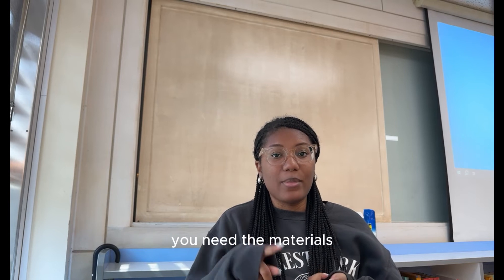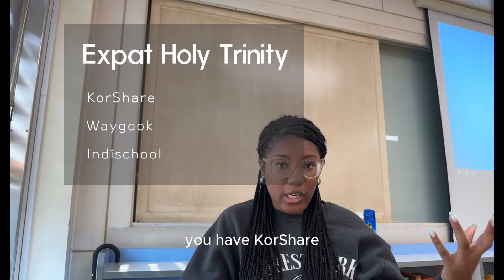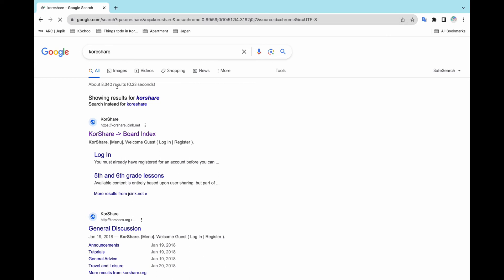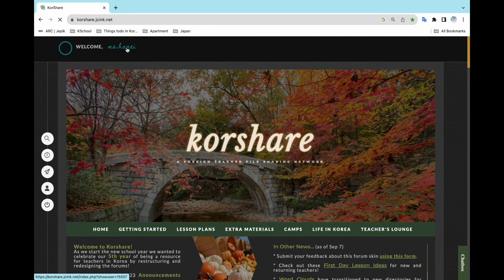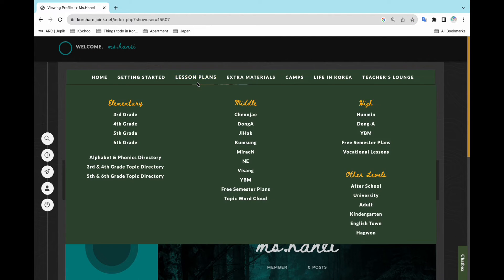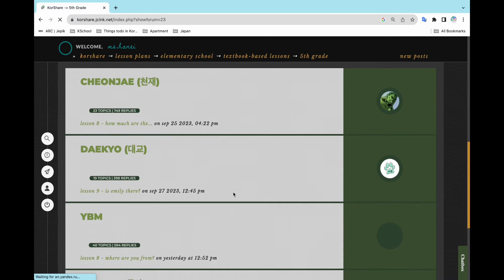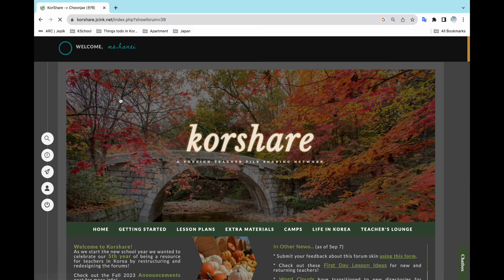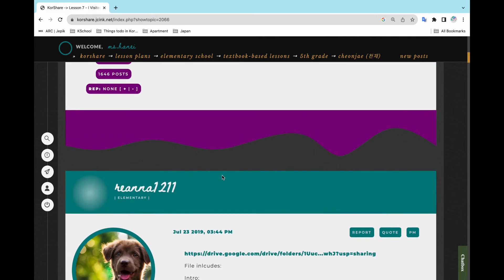TEACHING IN KOREA : Lesson Planning 📝 How an EPIK Teacher does it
Hello! Everyone, it's Haggy here with another EPIK video where I show you guys how I lesson plan for my classes! Be sure to Share to help out the new teachers!

Skip Here

Intro - 1:59
Textbook - 2:40
Activities - 3:37
Game - 4:31
Materials - 5:25

If I missed anything or you want to know more, leave a comment for others looking for help!

Here are some websites we use for planning some activities, please note that some of them need to be paid for, but they’re super useful, especially Koreshare.

1. Koreshare

2. TaysTeachingtoolkit

3. Waygook

4. Baamboozle

5. ESL games plus

6. Games4ESL

7. Twinkl

8. Kahoot

You are welcome to ask any questions should you have any

it’s haggy here and I'm currently an English teacher here in Korea.
Enjoy my videos as this is basically a diary.